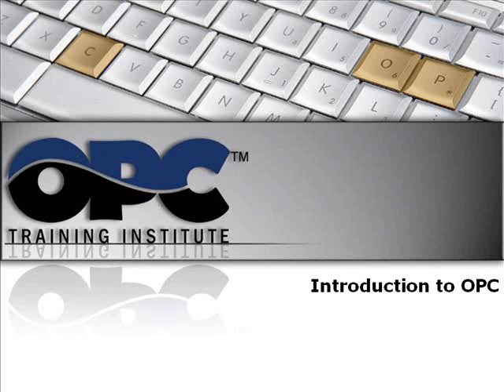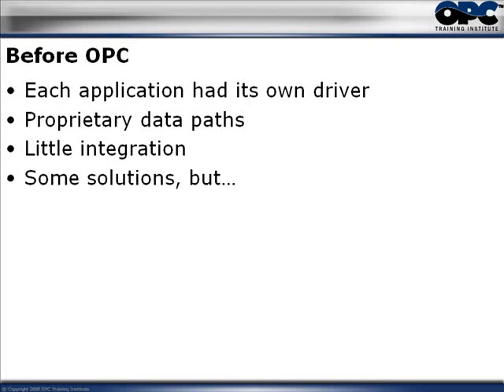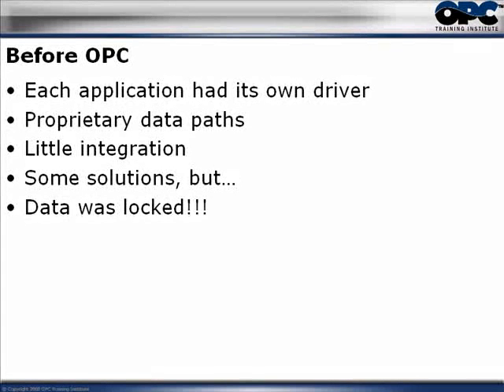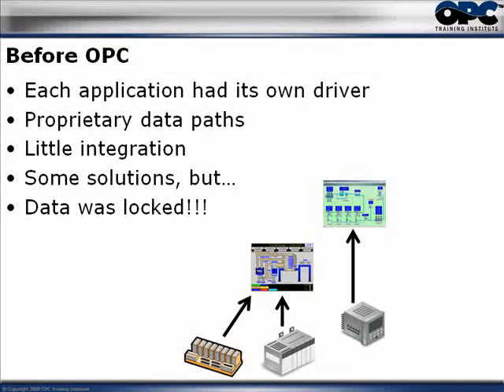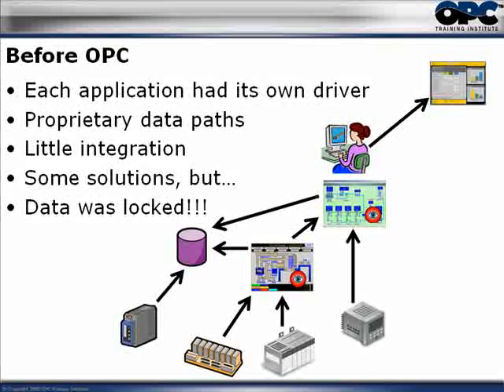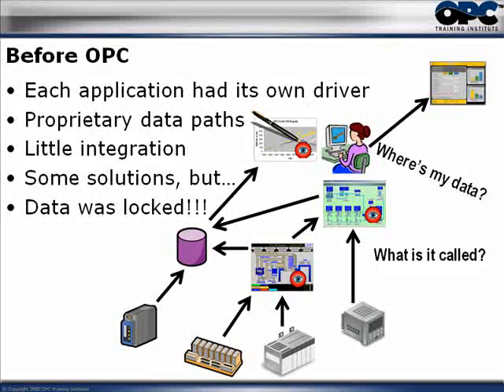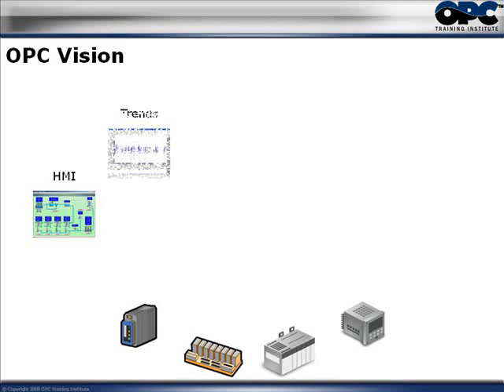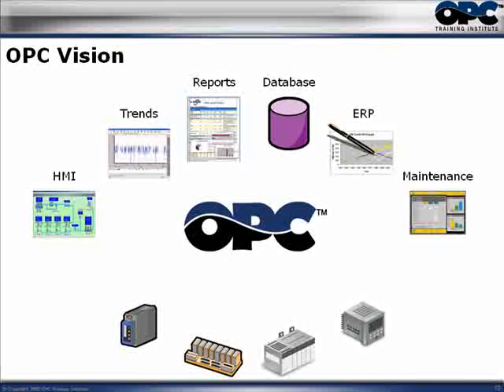What is OPC? Part 1: OPC Overview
Engineers, operations managers, technicians, automation professionals, IT personnel and other will benefit from this presentation as it explains what OPC is, how people are using it and why.